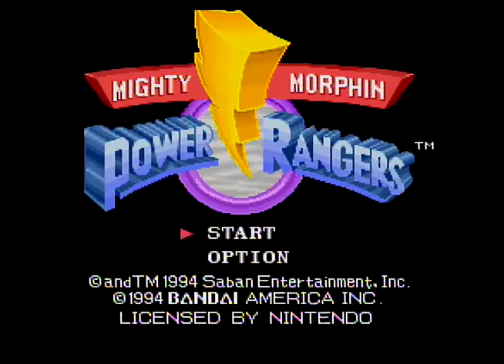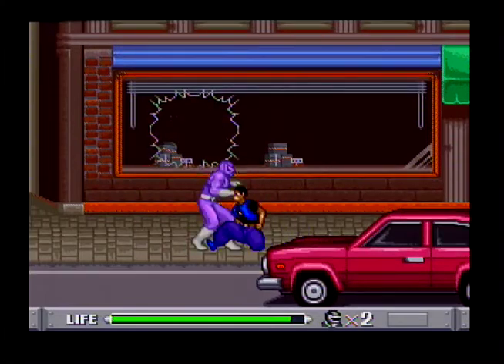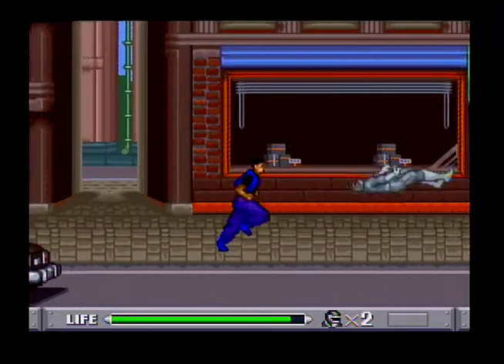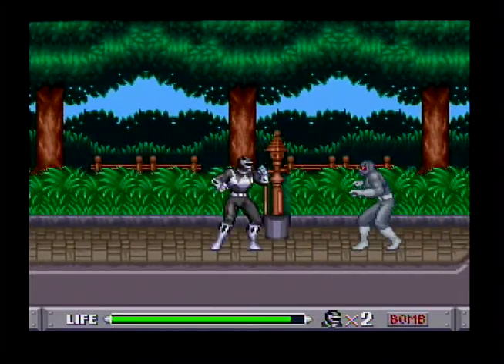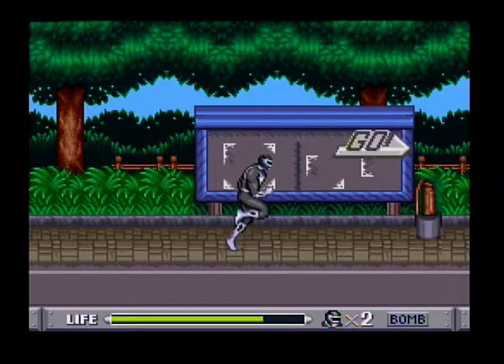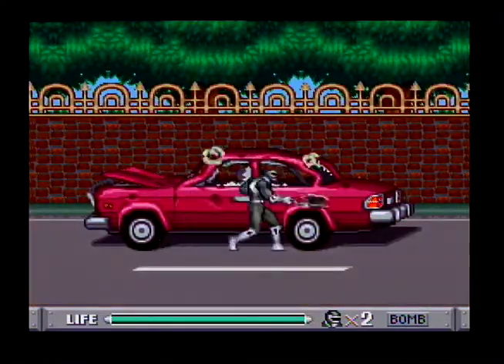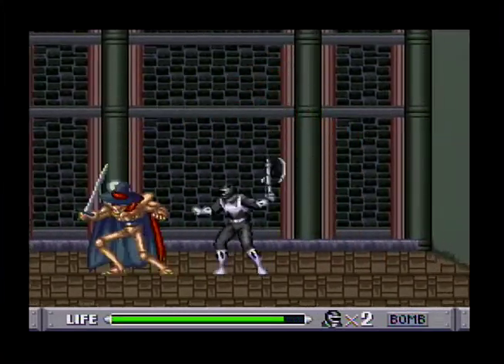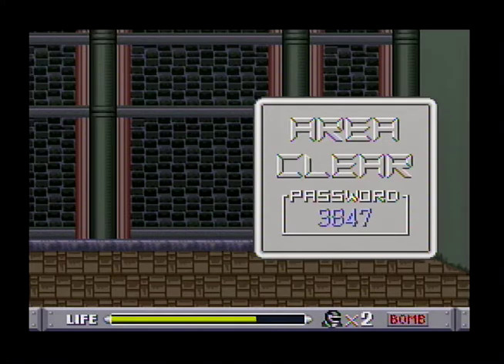Let's Play Mighty Morphin' Power Rangers for the Super Nintendo (Part 1)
The first part of my Let's Play of Mighty Morphin' Power Rangers for the Super Nintendo.